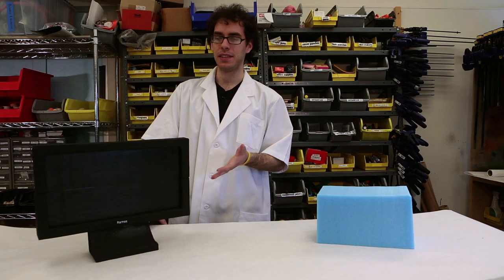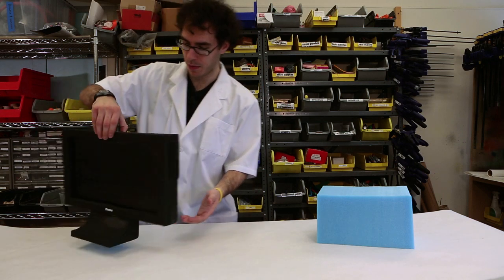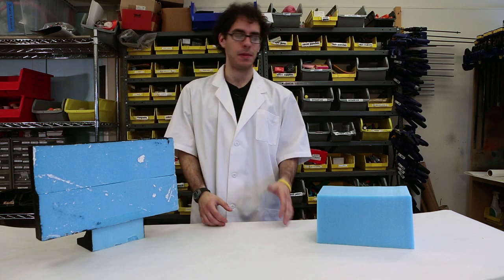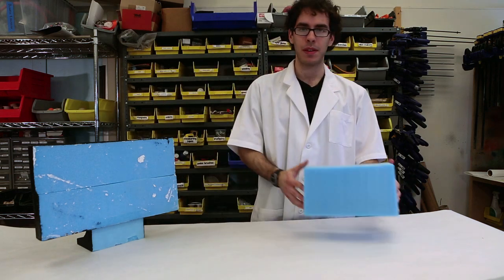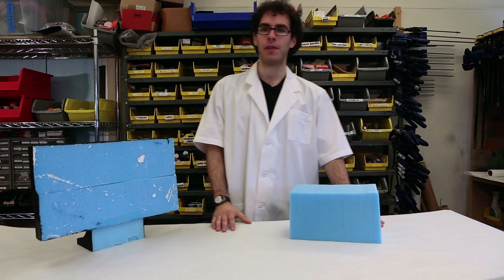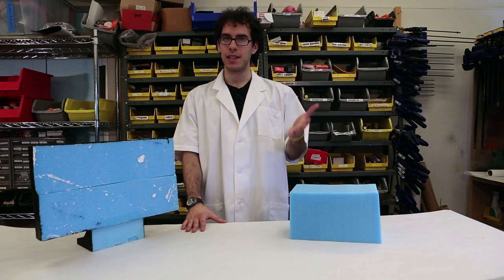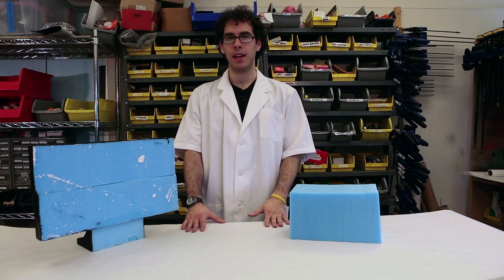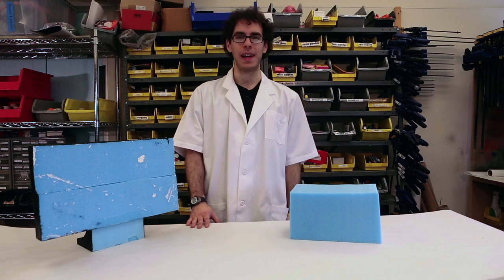Modeling with Blue Foam